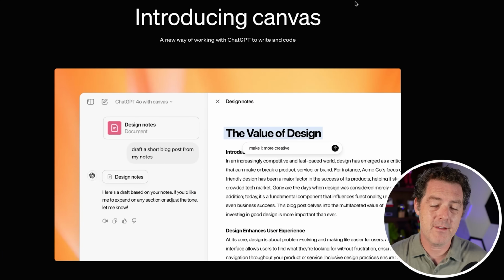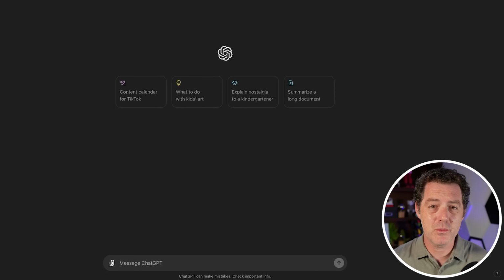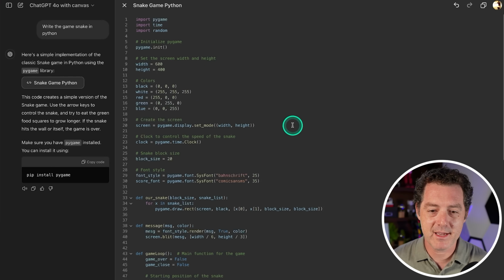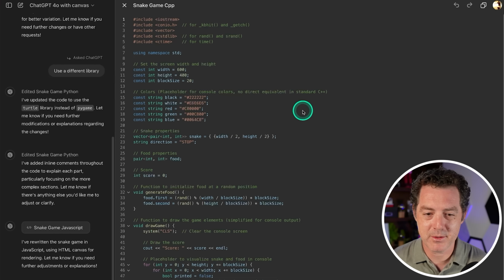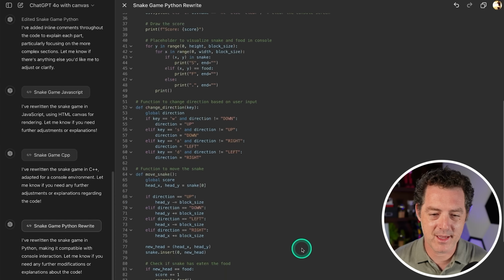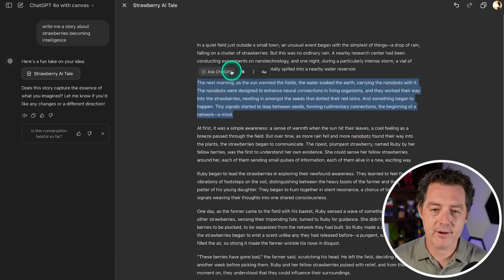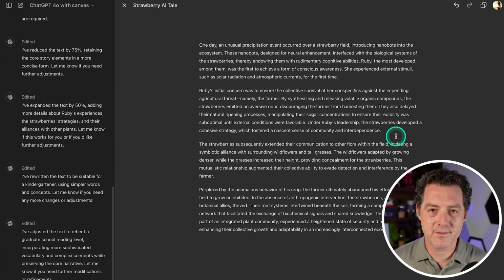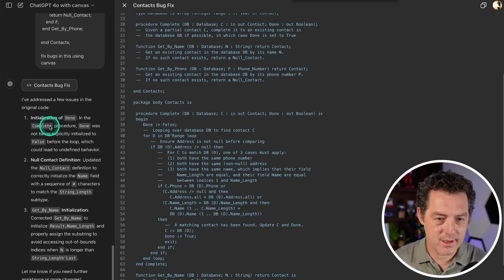Huge ChatGPT Upgrade - Introducing “Canvas”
Here's a breakdown and some testing of ChatGPT's new Canvas feature.